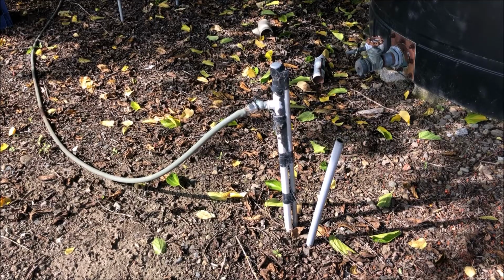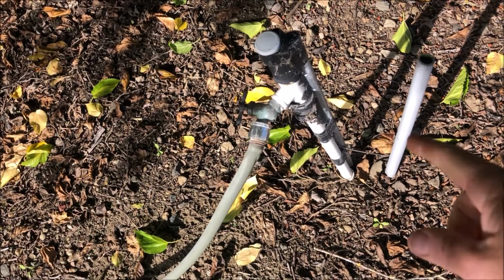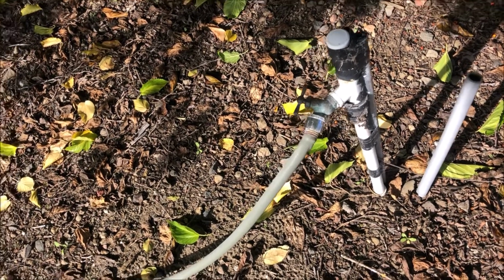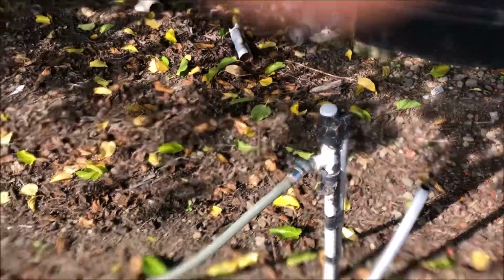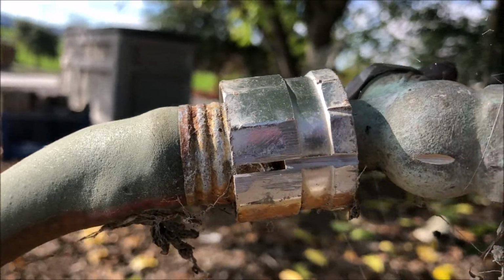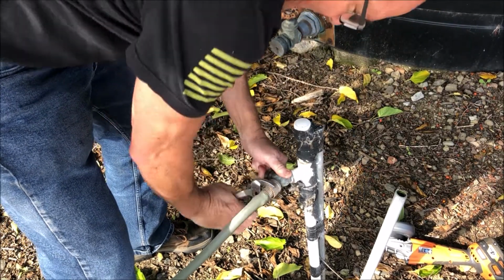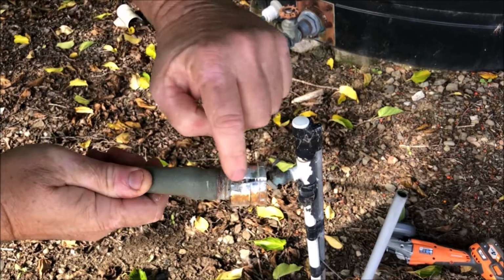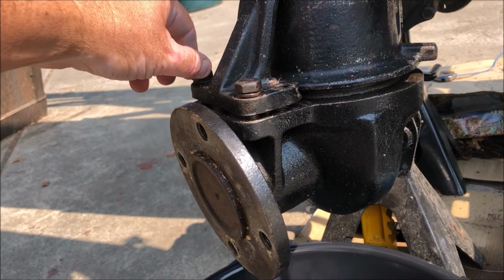Remove a Stuck Hose from Spigot in less than 3 Minutes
Here I remove a stuck aluminum hose fitting off a hose bib in less than 3 Minutes, super quick and easy.

Cheap Aluminum hose fittings should never be left screwed on a hose bib, they can electrically weld themselves and become impossible to remove.   You should never use hoses with Aluminum hose fittings, but if you did this is the easies and quickest way to remove them.

Garden Hose Stuck to Spigot, Garden Hose Stuck on Faucet,  I hate Aluminum Hose fittings.